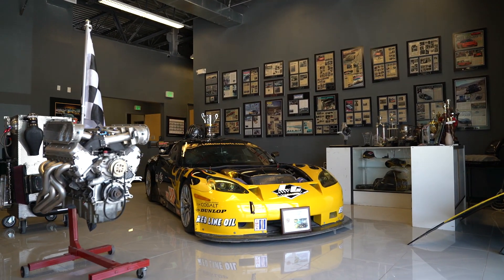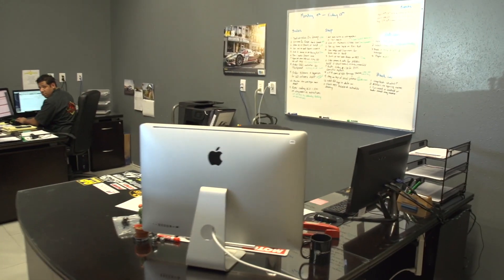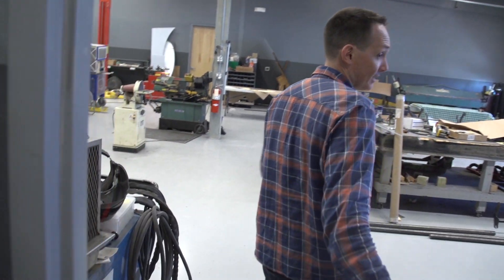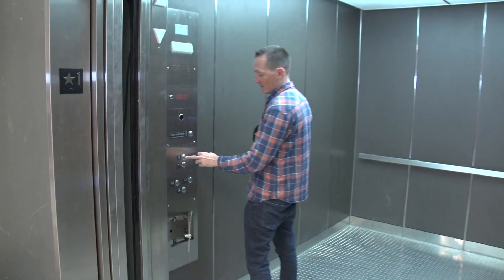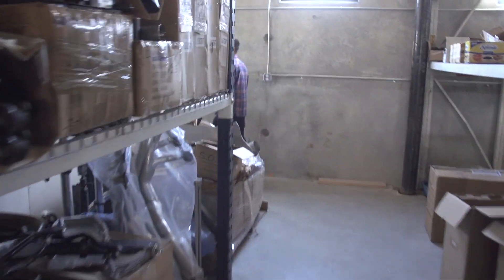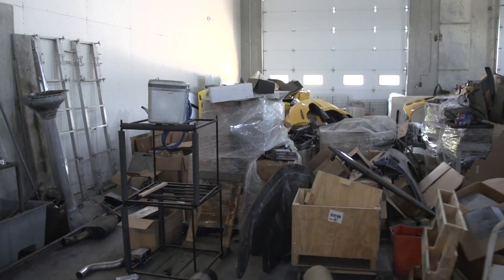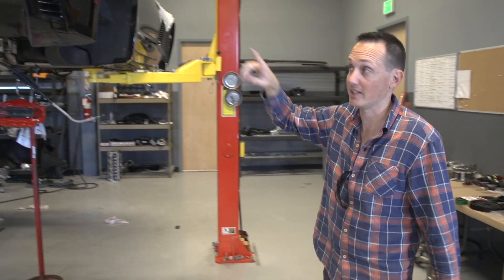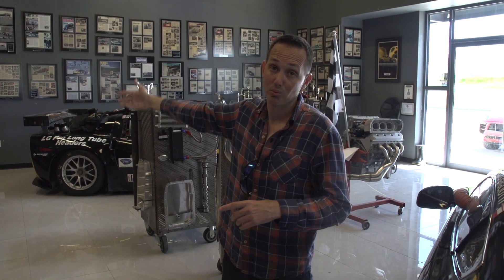A Tour Of LG Motorsports HQ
Check Out LG Motorsports!

While filming our $500 Car challenge, I wanted to give you a tour of the LG Motorsports HQ. Lou Gigliotti has some crazy stuff here and I figured it would be cool to show off. A lot of really cool and very fast corvette's come through here.